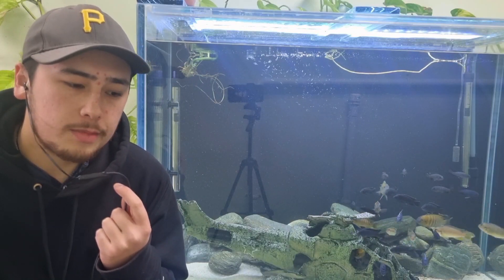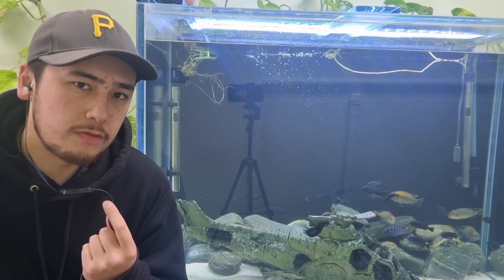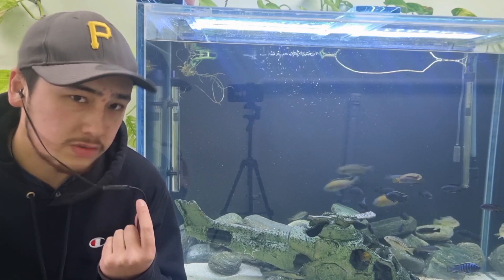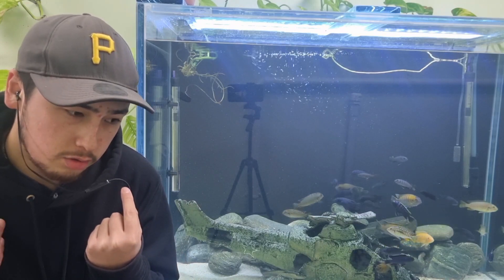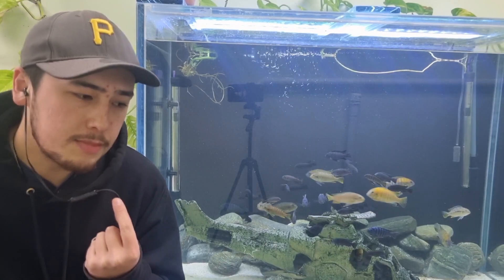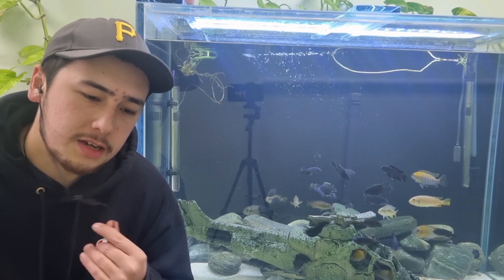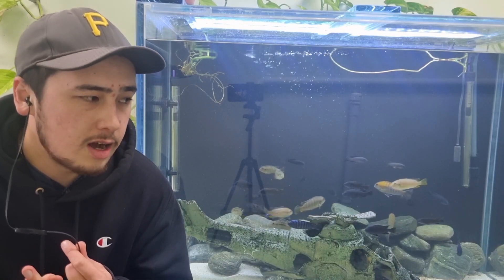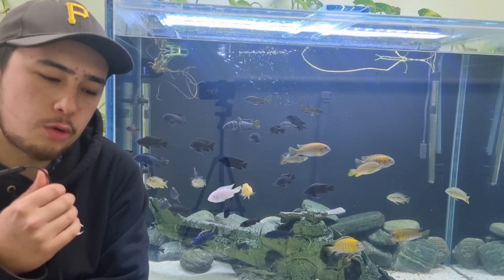Not all Aquariums are the same...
In todays episode, we discuss how and why all aquariums are different. This is very important to consider because when we are trying to find online information, we must realise that there are some things that one cannot know without knowing each aquarium. Things such as water change requirements do depend heavily on what each tank is stocked with, tap water and 100 other unmeasurable variables. Considering this factor is integral to having success

👋🏼 Hey there! My name’s Cam, a 23-year-old kiwi from New Zealand, and I'm on a mission to revolutionize the way we care for fish. Welcome to The Aquarium Project, where we're diving into the digital space to transform fishkeeping! 🐡🌊

🎧 Tune in to the 'Three Idiots Talk Aquariums Podcast,' where I join Cam from The Fishroom in Nelson and Ryan Jury, an African Cichlid breeder extraordinaire.

In this channel, we're passionate about fishkeeping and sharing our knowledge and experiences with you. Thanks for all the incredible support, and if you're new here, welcome to our fish-loving family! 🐠🐟